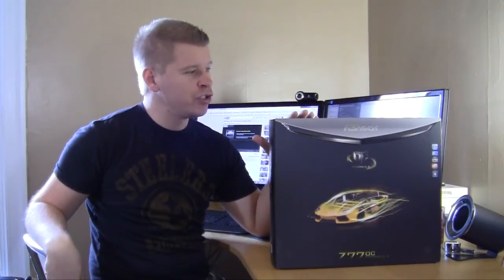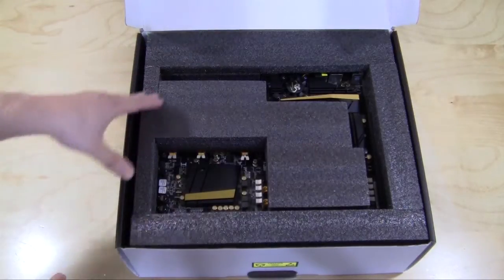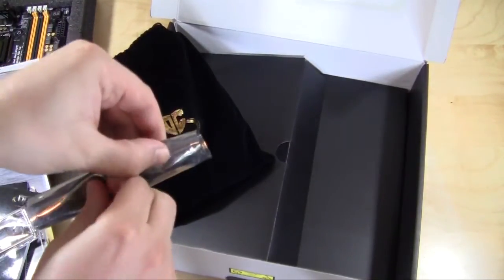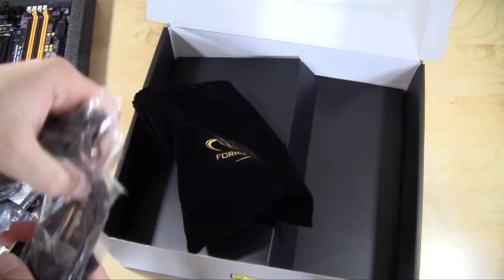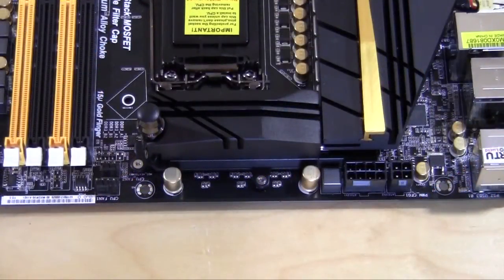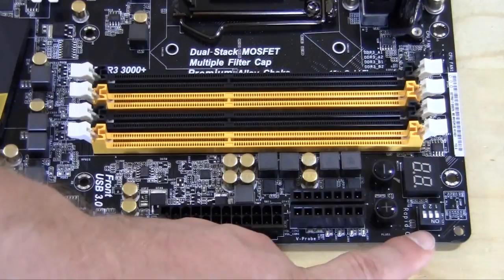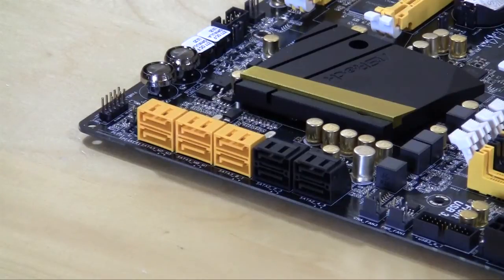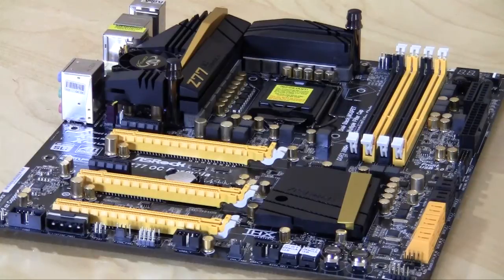ASRock Z77 OC Formula Motherboard Unboxing & Overview